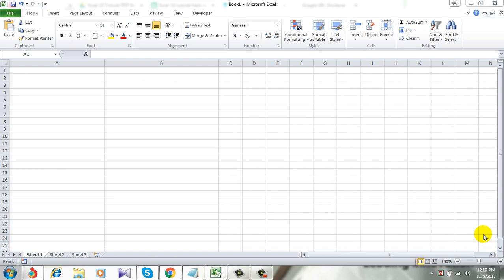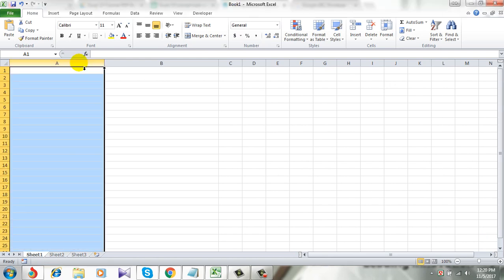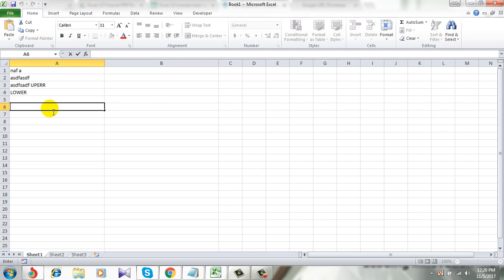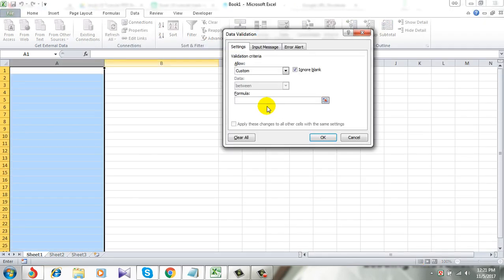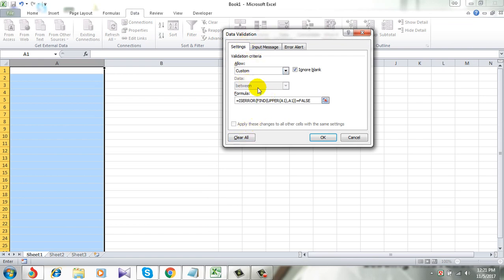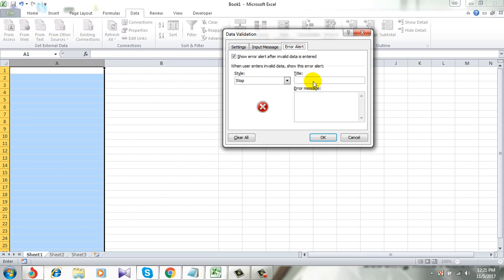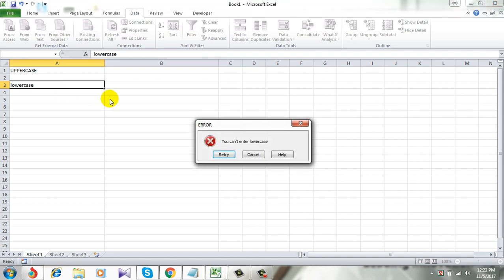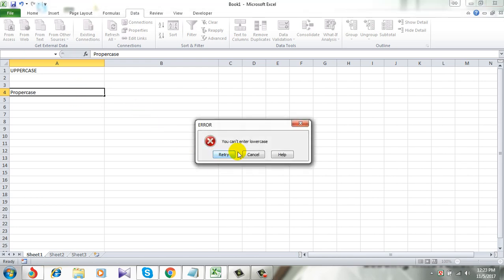How to Allow Only Uppercase Entry in Excel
How to Only Allow Uppercase Entry in Excel?
In this Excel tutorial, we will learn how to use Data Validation. We will see a demonstration of how you can use it to allow uppercase only in Excel. We are going to prevent lowercase entry in a data range so that users can only enter Capital or Uppercase letters inside that selection. We are just forcing input to uppercase.

This tutorial is significant for Data Entry. I am using Excel 2010 for the demonstration, but you can use in all the latest excel version like Excel 13, excel 16, excel 19, etc. It is a beginner's tutorial, and it is effortless. You don't need any VBA for this tutorial; just a formula will do. The funny thing is that you can say it is an automatic process to allow uppercase in excel without formula because you are going to enter the formula inside Data Validation, not inside any cell.

Before Starting Here goes some prominent tutorial on Upper case letters in excel:
It has several tutorials on the proper case, uppercase, lowercase, and their different application.

Follow the below instructions exactly to force upper case data entry in Microsoft Excel.
Step 1: Open your excel workbook.
Step 2: Select the Column you want the validation or where you want to prevent lowercase entry.
Step 3: Click on "Data Tab" and select "Data validation."
Step 4: In the settings, click the "Drop Down" and Select "Custom."
Step 5: Now in the formula section write this formula:
=ISERROR(FIND(UPPER(A1),A1))=FALSE
A1 is the starting point of the column you want validation. You can change it according to your need.
Step 6: Now click on "Error Alert" and give an Error title and Error message.
Step 7: Click, Ok, and it's done.
This is how you can prevent lowercase entry in Excel. From now on you can enter Capital Letter only in Column A. Hope you like it. Let me know your implementation.